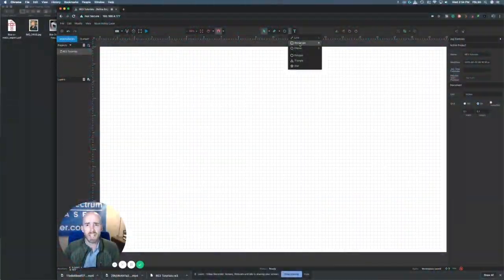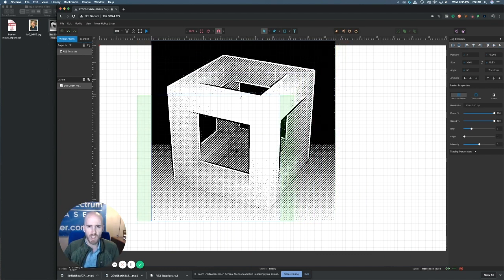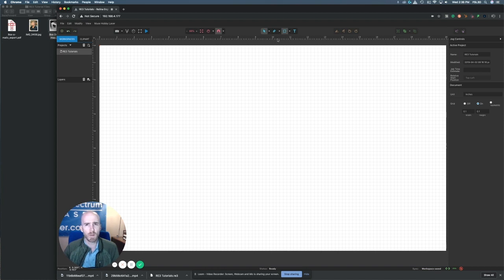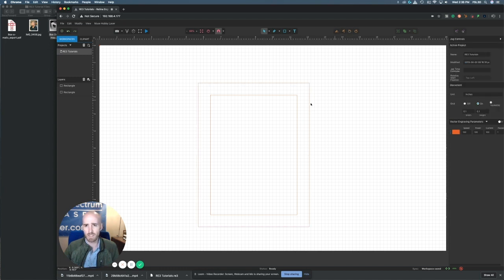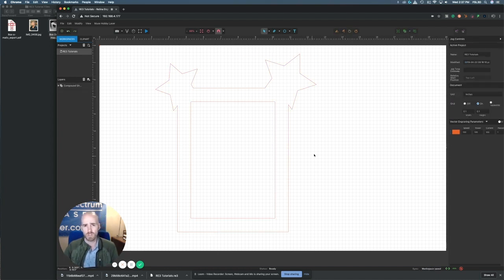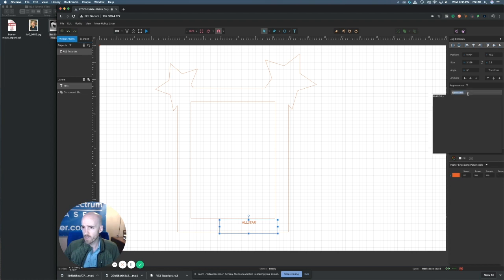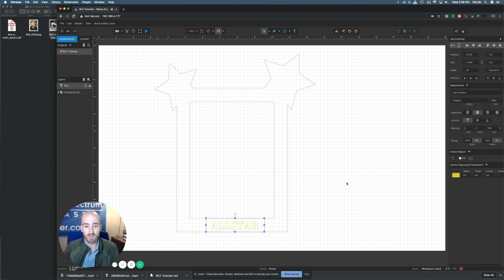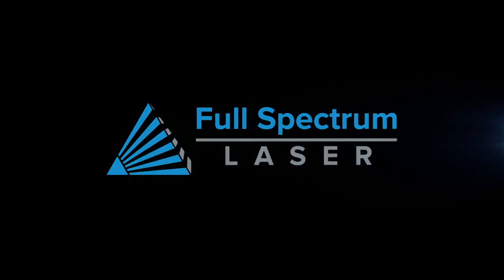Designing with RE3 - RetinaEngrave v3.0 Tutorials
Discover how easy it is to design for your laser cutter projects with this in-depth look at designing with RE3.